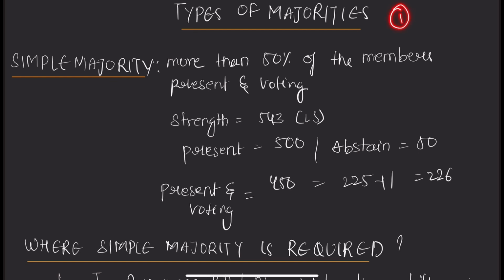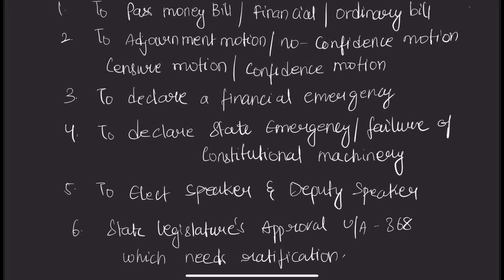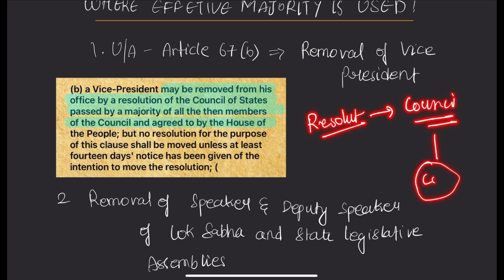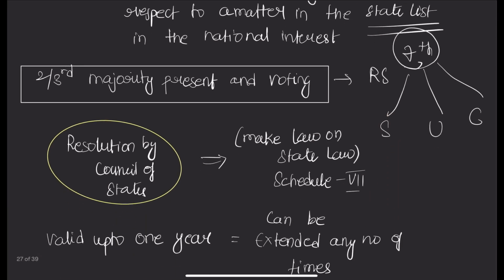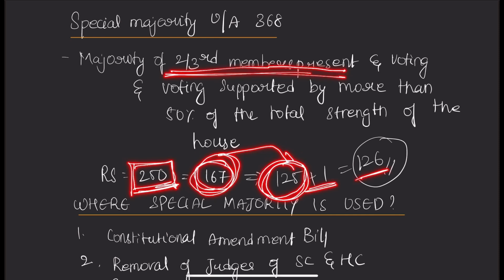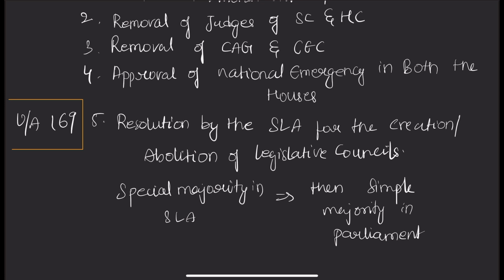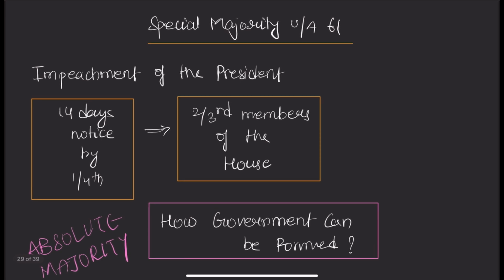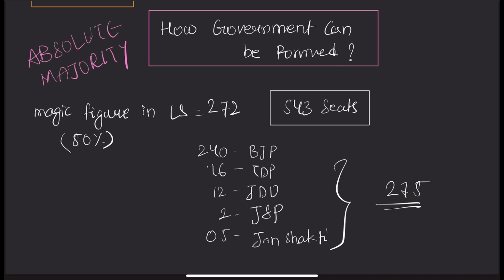Types of majority in Indian Constitution | UPSC CSE| TSPSC | revise with me !!!! | join telegram